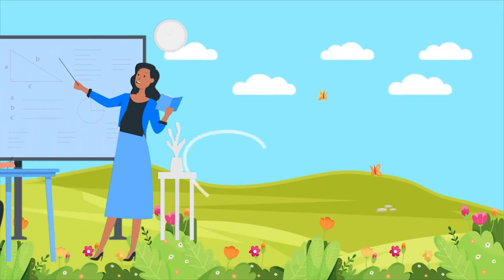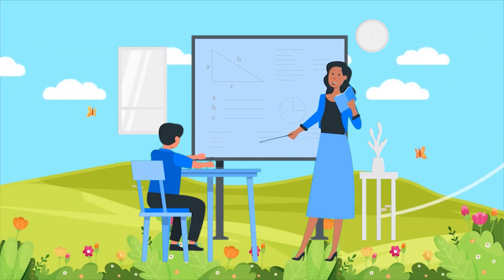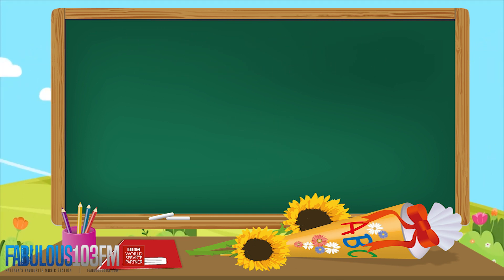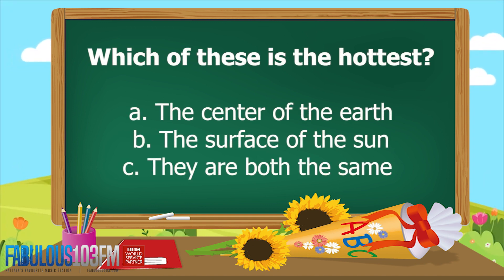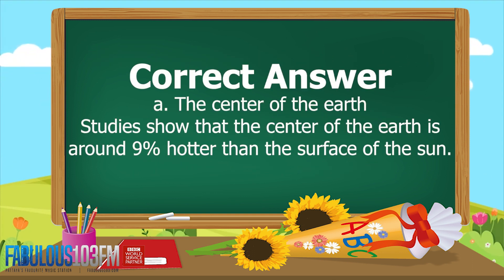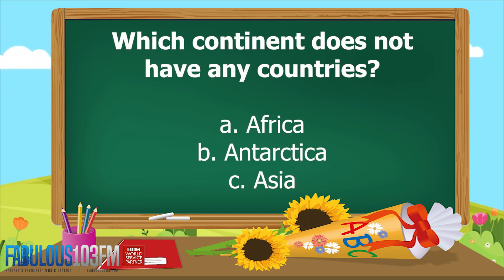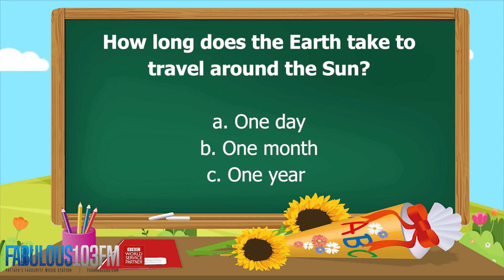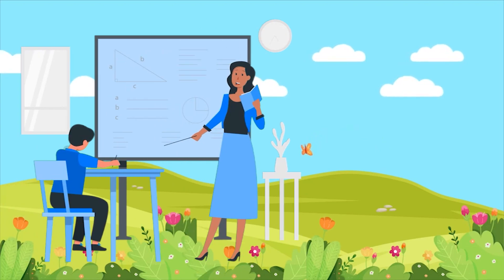KIDS QUIZ Fun daily quiz for children (14 April 2023) Fabulous 103 Pattaya Ep.516